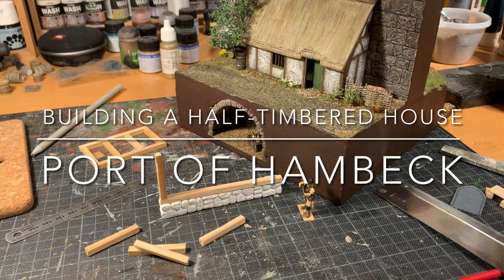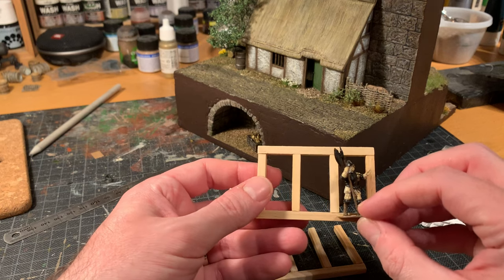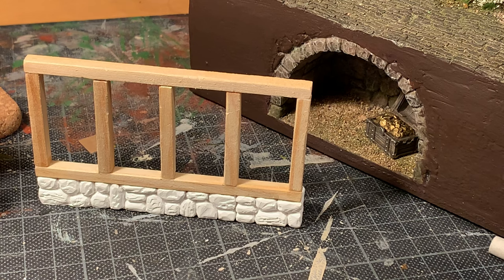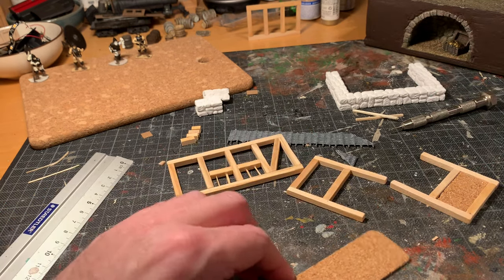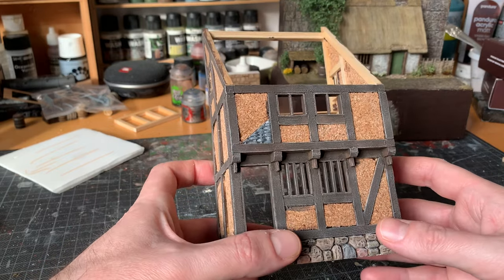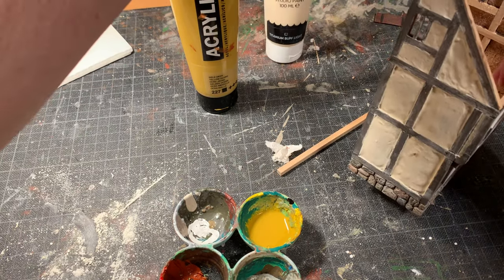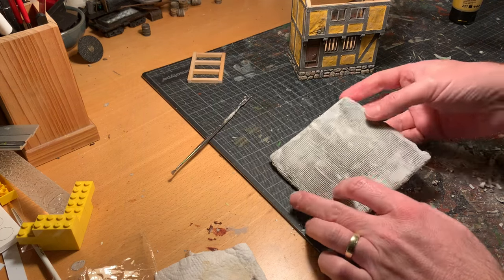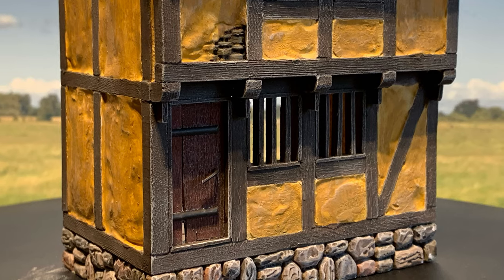Creating a Medieval Half-Timbered House in 28 mm Scale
What happens if you create a model building in the same way as medieval craftmen would have done?

In this video I scratch-build a half-timbered building by first erecting the timbers, and then building the walls in the frames. It takes some time, but is great fun and I learned a lot on the way.